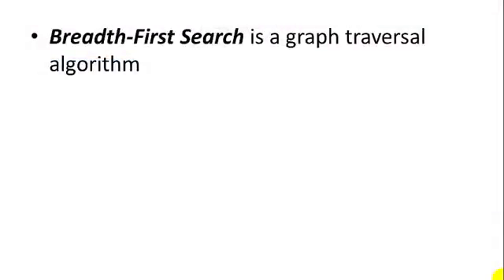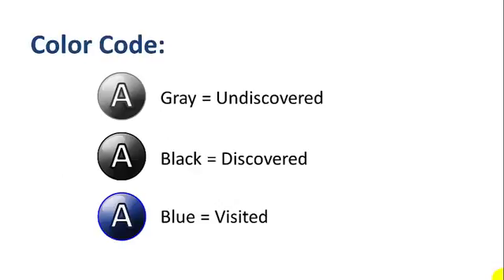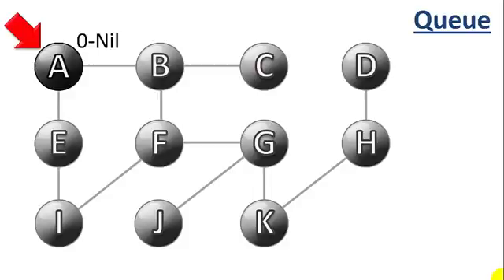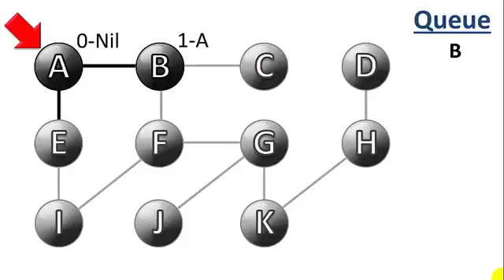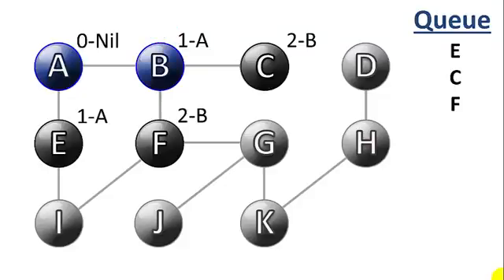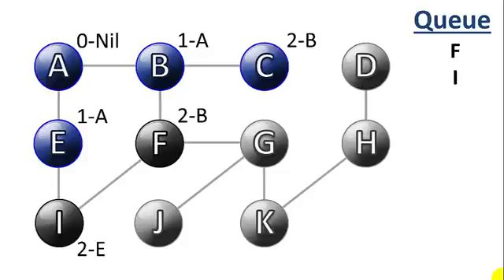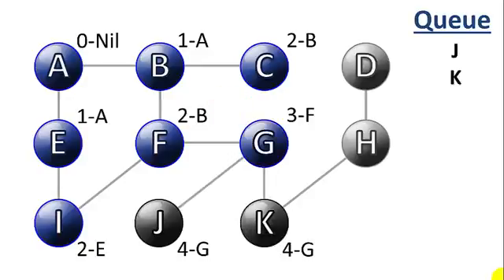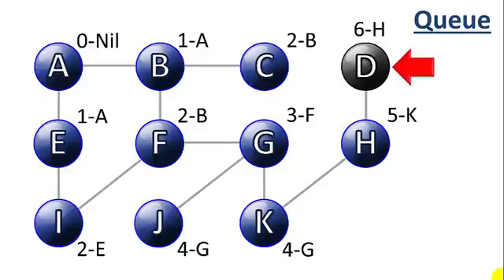Breadth First Search BFS algorithm